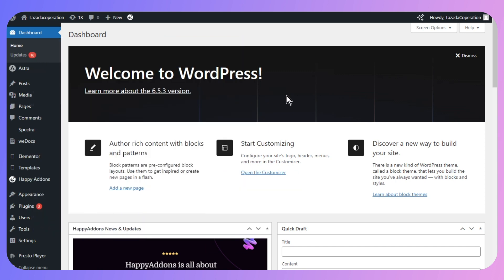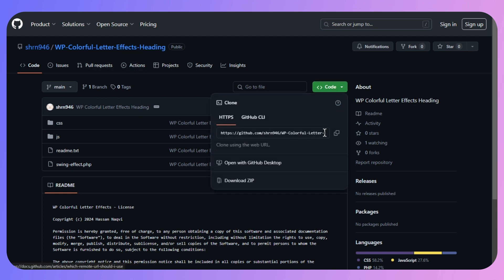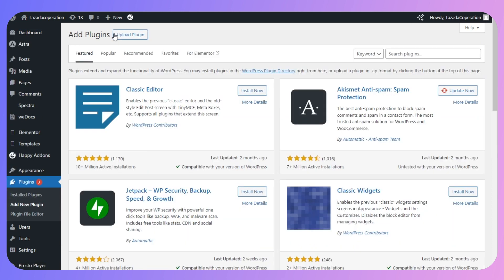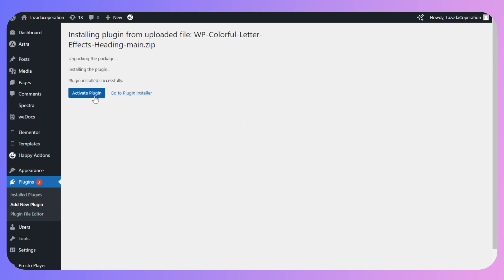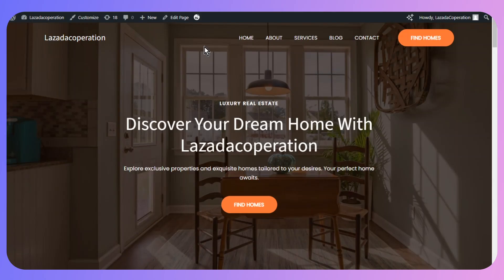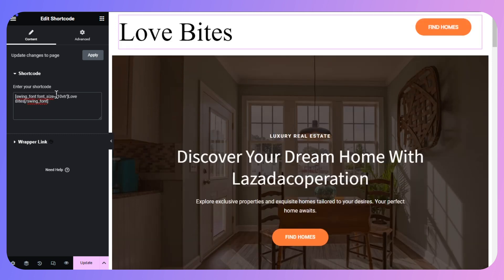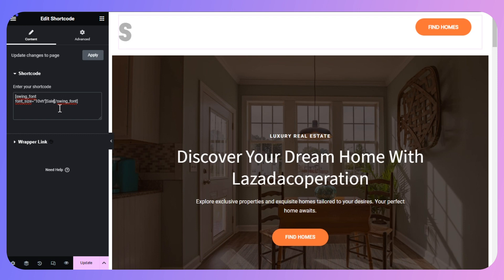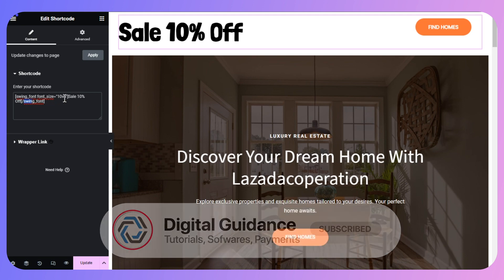How to Add an Elementor Text Hover Effect With WordPress Text Effect Plugin - 2024 Tutorial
If you are looking for a video tutorial on elementor hover effects? Look no further!
This comprehensive video demonstrates the process of elementor text hover effects step by step. Make sure to watch till the end for a thorough grasp.